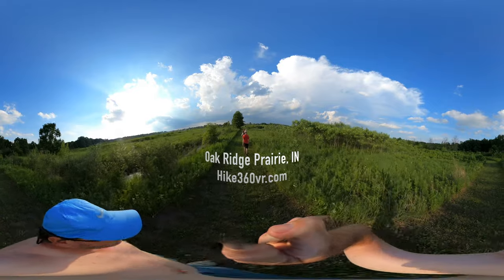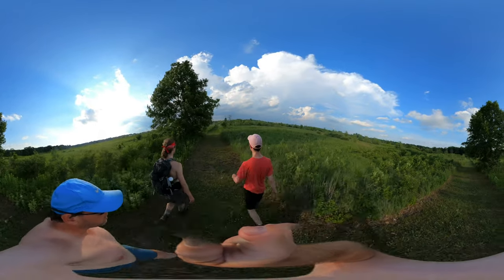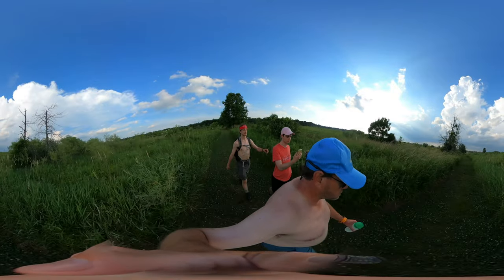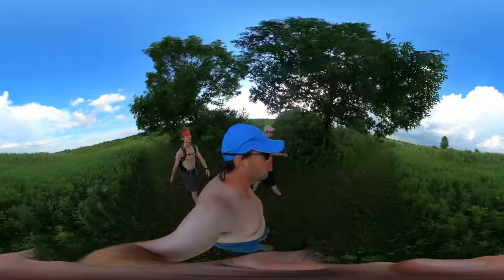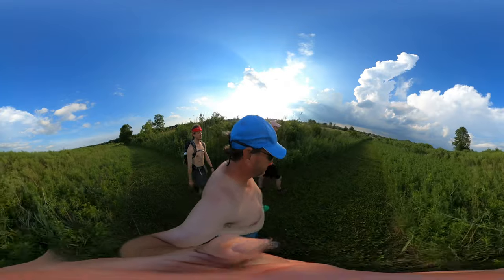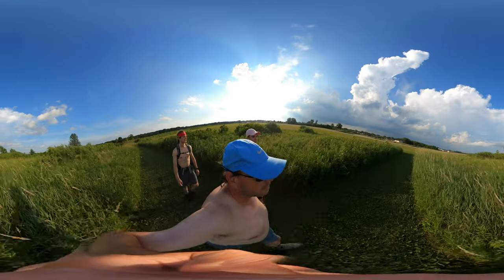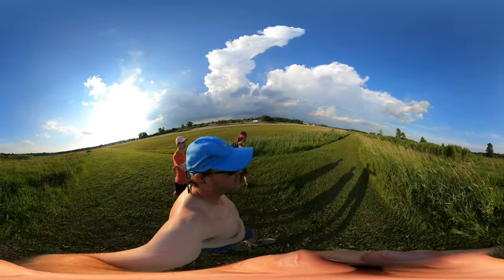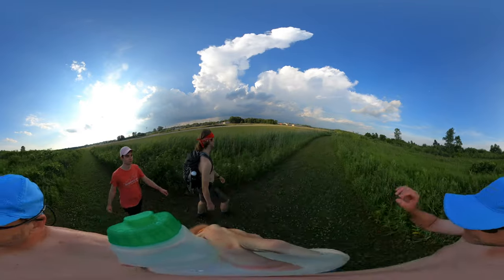Oak Ridge Prairie, IN - The Prairie (Hike 360° VR Video)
These are several different eco-systems and hike highlights available at Oak Ridge. If you are a flower and plant lover, make sure to download the 4K version and use your VR Goggles.

And my Dad's YouTube Channel @ SwissCheeseTrails and SwissCheeseTrails.com